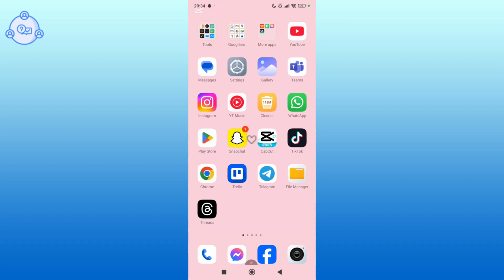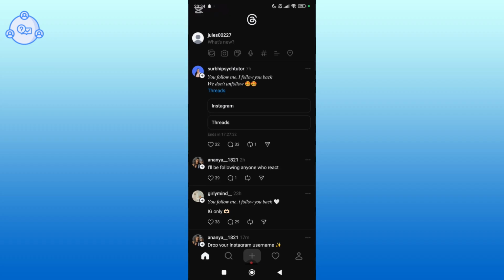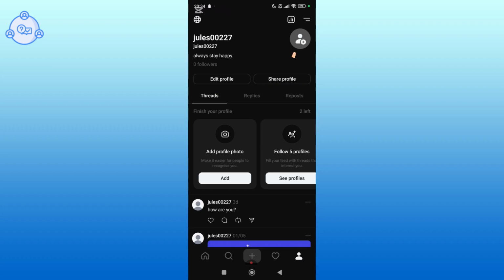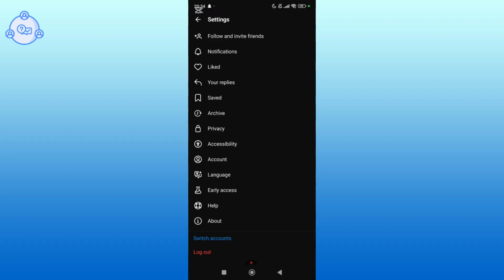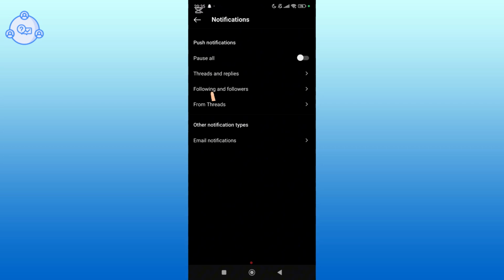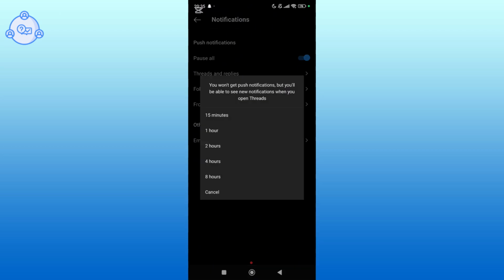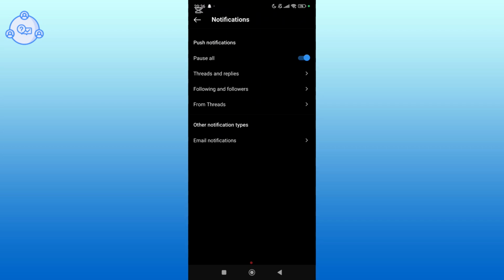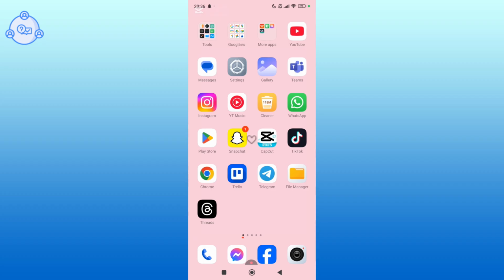How to Turn Off All Notifications from Threads App? | 2025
Learn how to turn off all notifications from the Threads app with this simple tutorial. Follow step-by-step instructions to customize your notification settings and enjoy a distraction-free experience. Perfect for staying focused and managing your app alerts efficiently. Watch now and take control of your notifications!